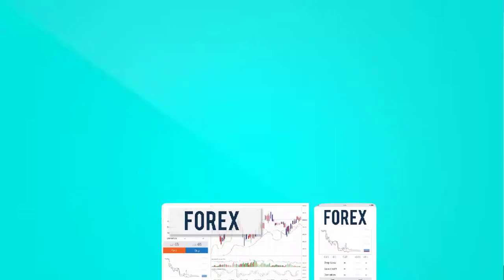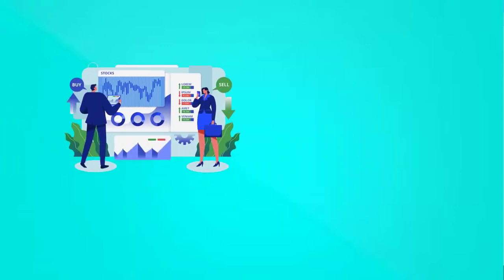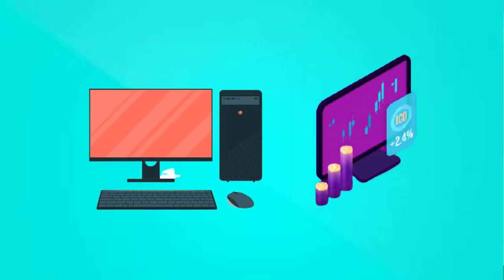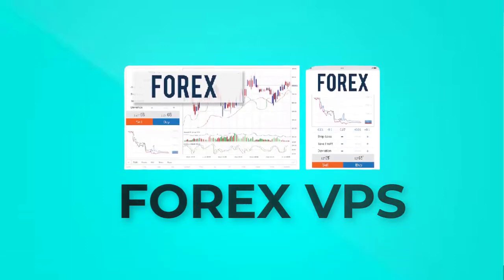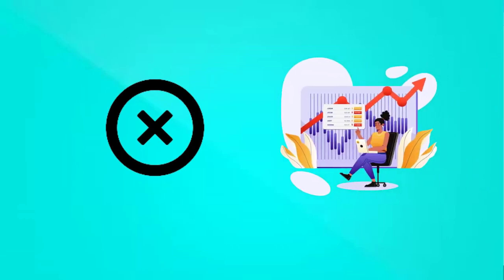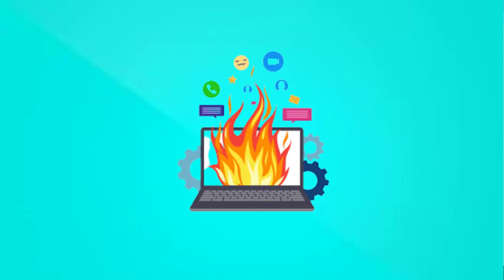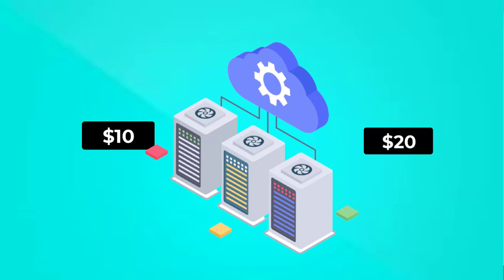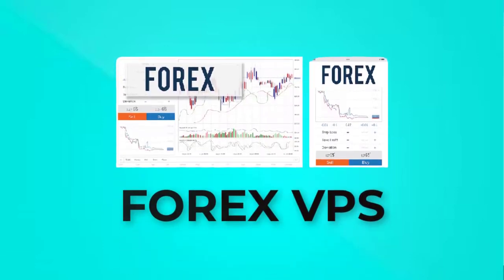Needs Of Forex VPS? Best Forex VPS Hosting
In this video we will learn about what are the needs of forex vps and how to use forex vps. Here we also discuss the best forex vps hosting who boost your business.Once you understand why you need forex vps and benefits of forex vps then it is easy to grow your business.

If you know about forex vps but don't know about how forex vps works and How to use forex vps then this video is beneficial for you. So watch the video till the end.